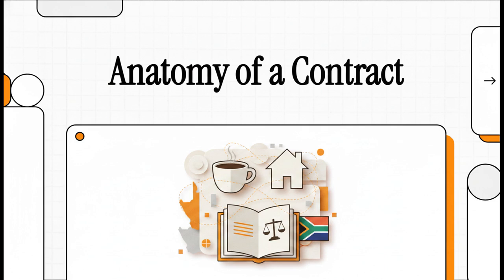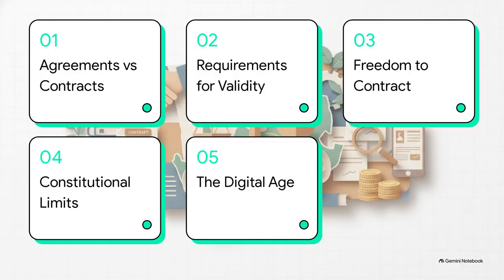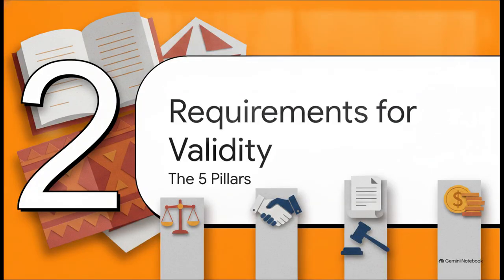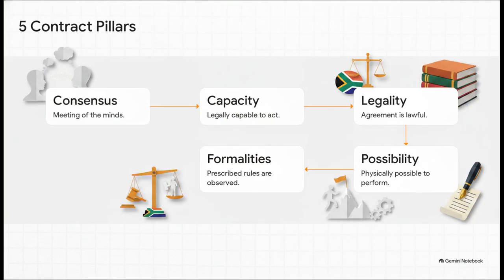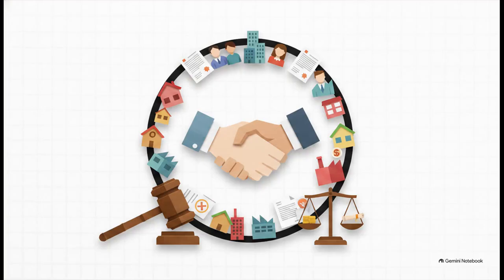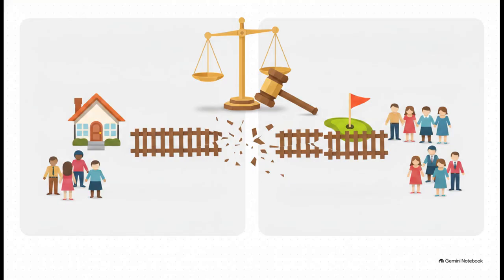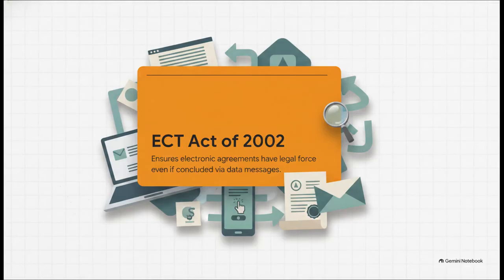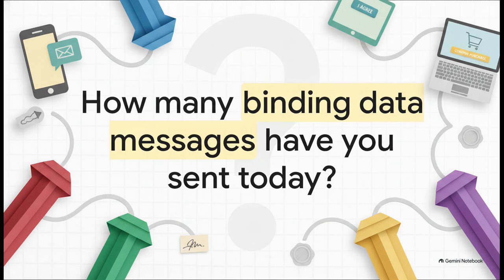CLA1503 - Chapter 3: Law of Contract: Introduction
CLA1503 Commercial Law IC | Chapter 3: Law of Contract: Introduction

This video provides a comprehensive study guide to Chapter 3 of Commercial Law IC (CLA1503), introducing the fundamental principles of the law of contract.

The chapter covers:

- The contract as a source of obligations
- The meaning and nature of an obligation
- The distinction between contracts and other types of agreements
- The requirements for the formation of a valid contract
- Freedom to contract
- Contracting electronically
- The role of contracts in creating legally enforceable obligations

The purpose of this video is to help students understand the foundations of the law of contract and how these principles apply to practical situations.

The content is based on the prescribed textbook, General Principles of Commercial Law, 10th edition (2025), and is aligned with the prescribed work for CLA1503. Chapter 3 forms part of the prescribed material for Assignment 1 and the examination.

This video is intended as an additional study resource for students and should be used alongside the prescribed textbook and official Unisa learning materials.